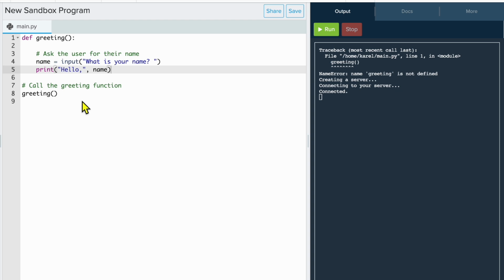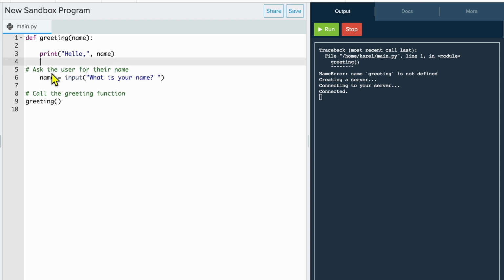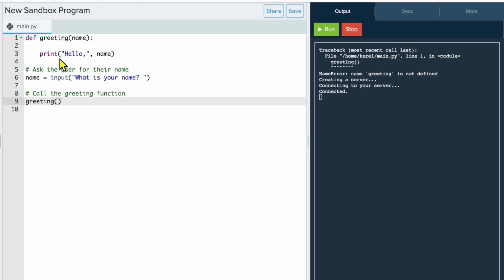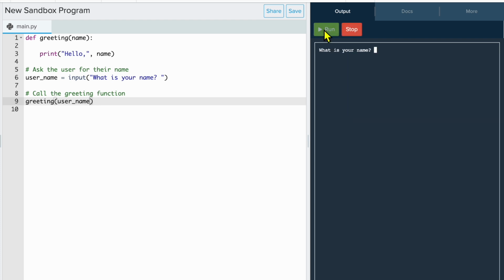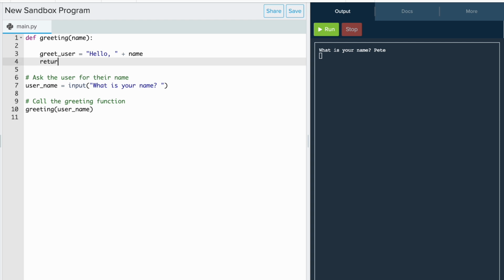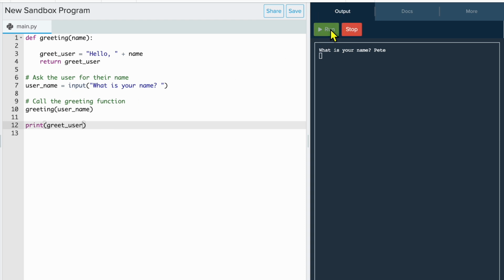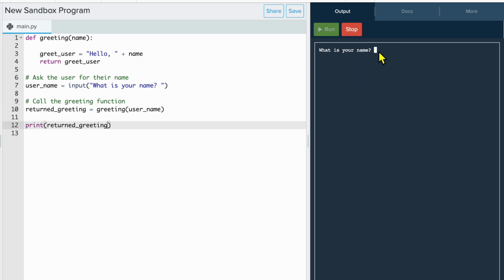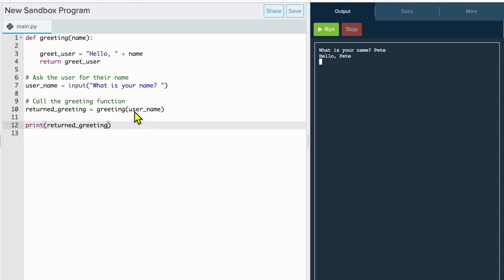Python #007 - Functions 3 (arguments, return values)